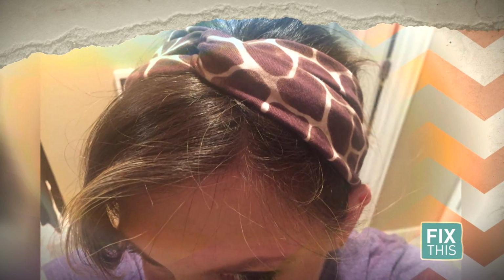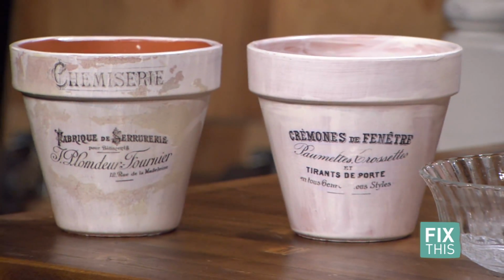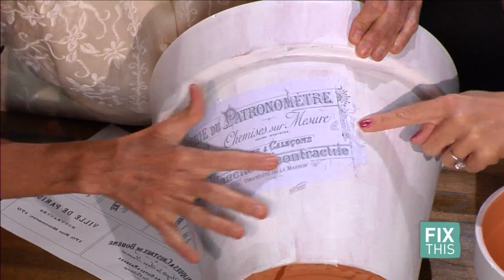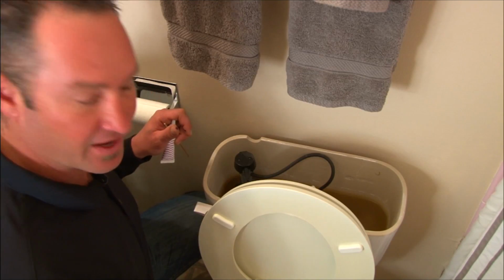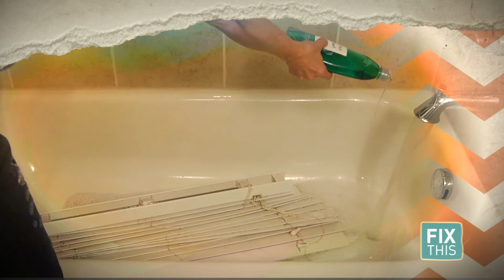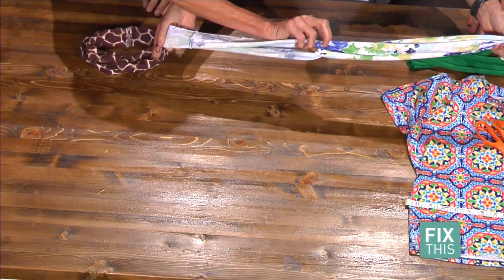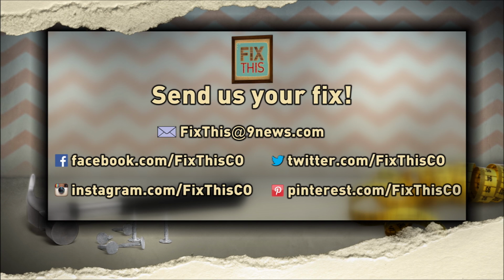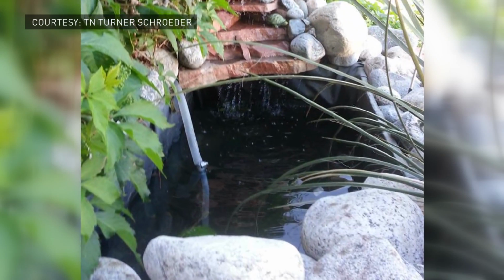How to Change Out Toilet Flapper - Fix This Full Episode June 10, 2016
Each week, hosts Becky Ditchfield, Raquel Villanueva and Vida Urbonas share their DIY ideas!
Changing out your flapper could save you hundreds if not thousands of dollars a year. Our expert shows us how to change out your own.